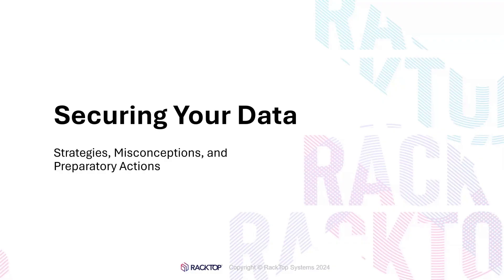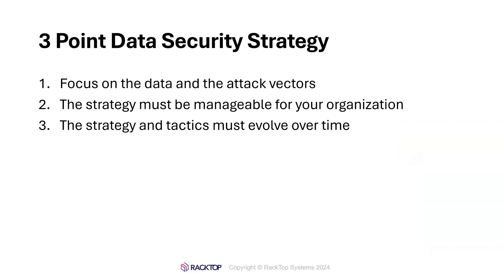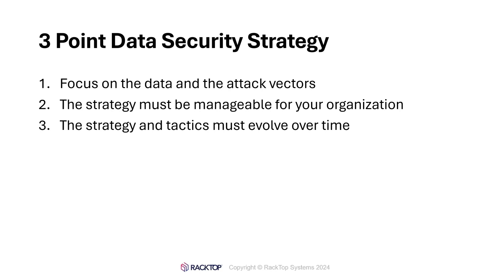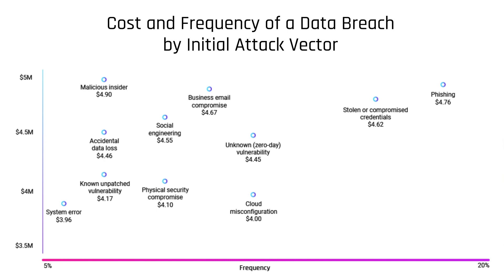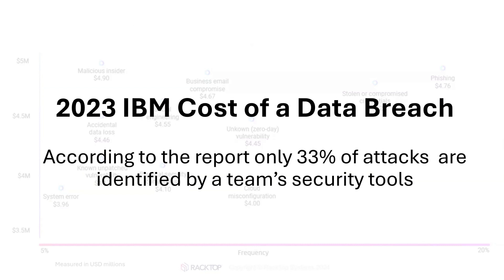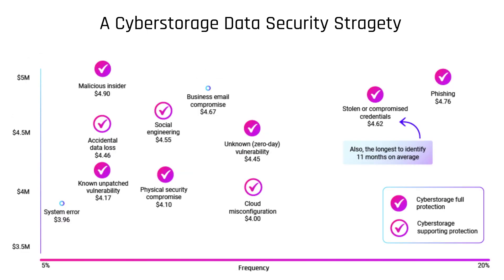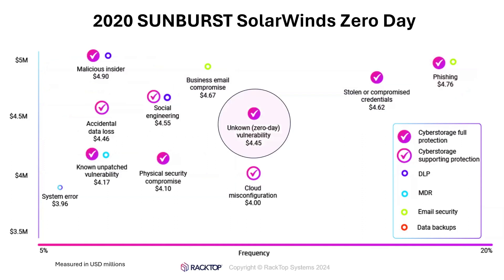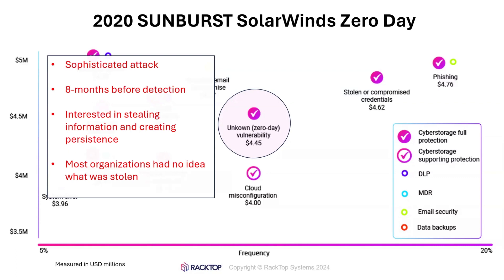Securing Your Data: Strategies, Misconceptions, and Preparatory Actions